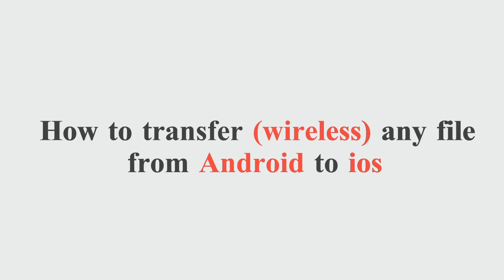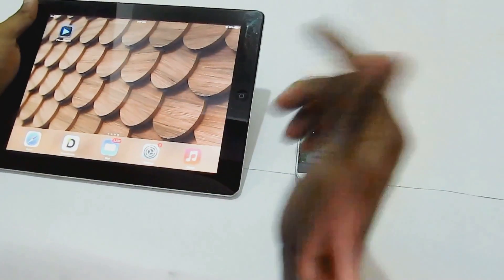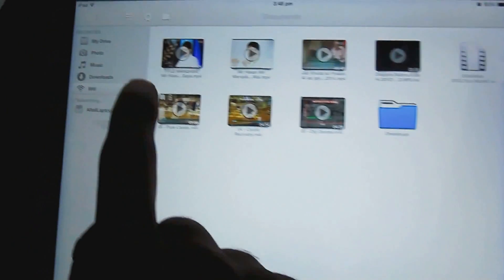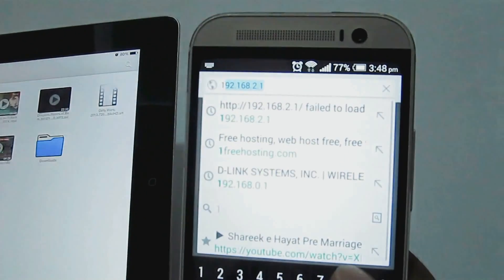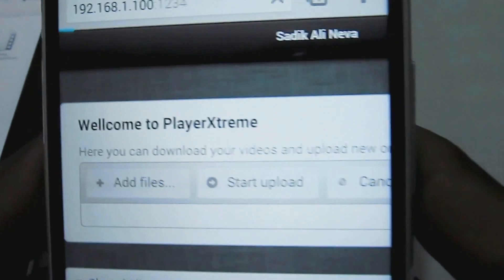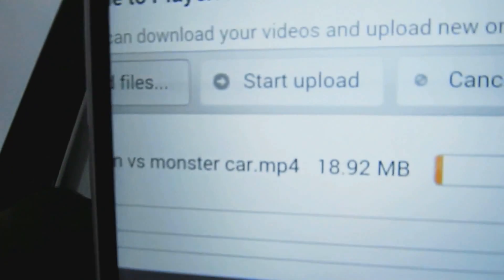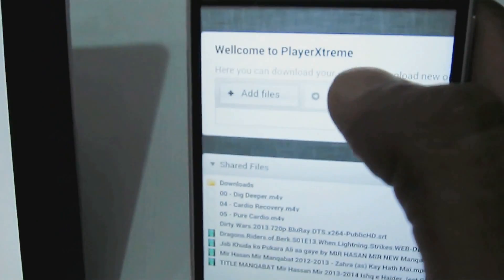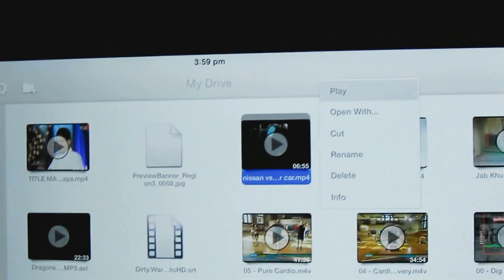How to Transfer (wireless) any files from Android to iphone/ipad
The video shows how to simply transfer any data through wireless network from any Android device to ios device or vice verse.